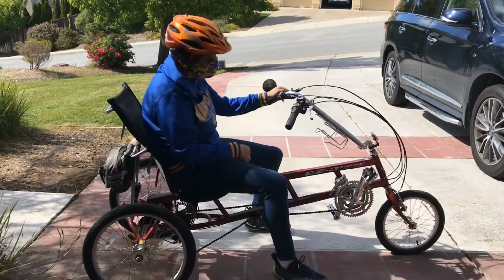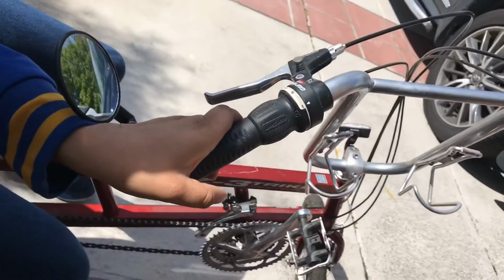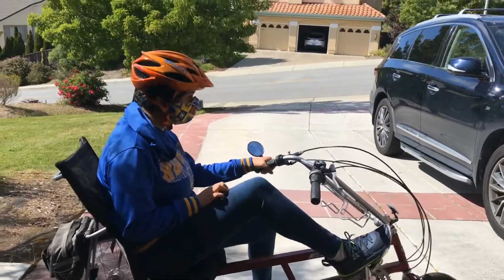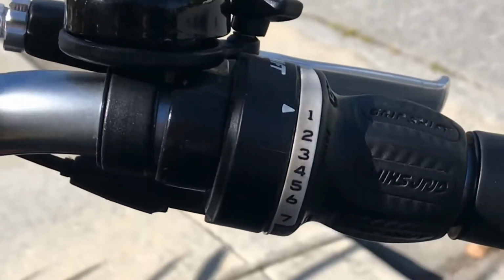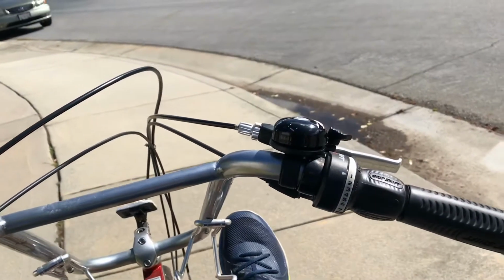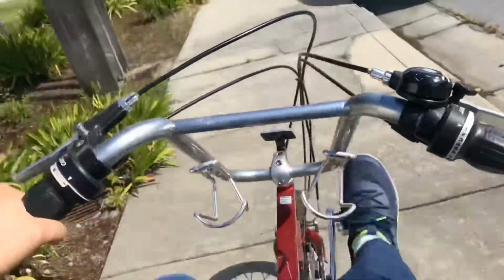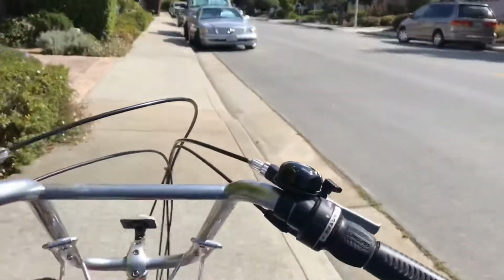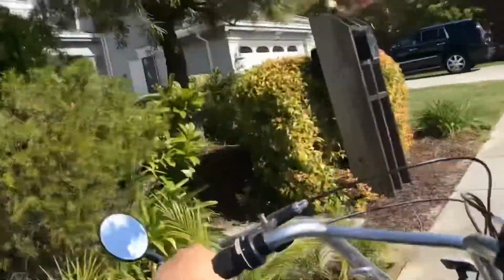My bike story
A story about the EZ trike

I went to this dealer in Santa Cruz in the early 2000's.